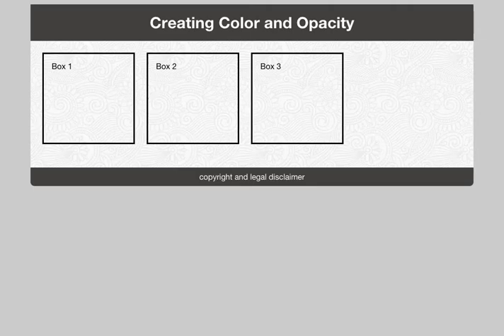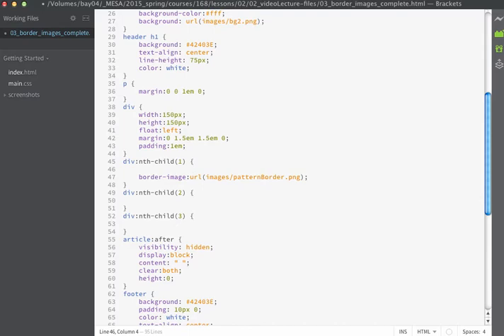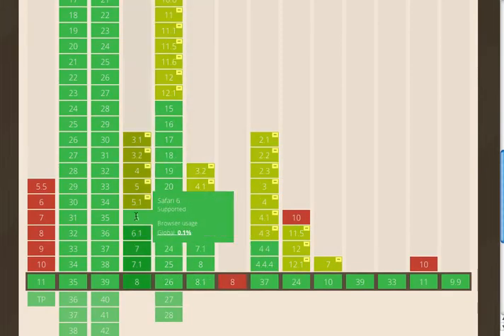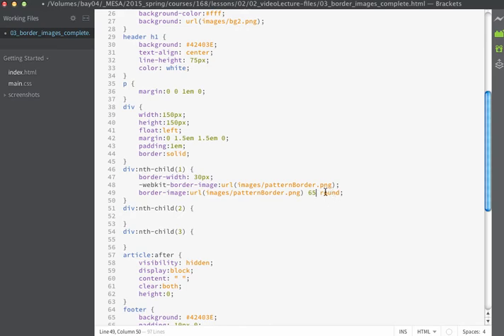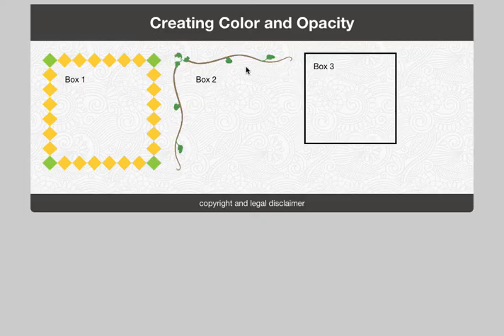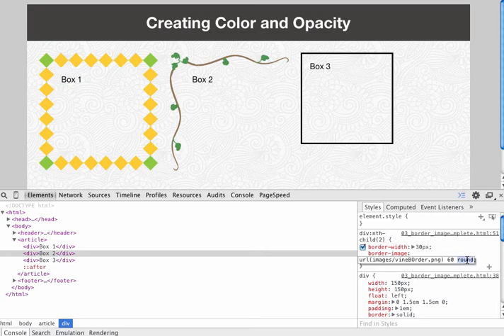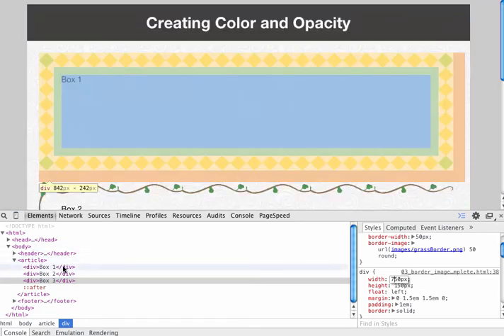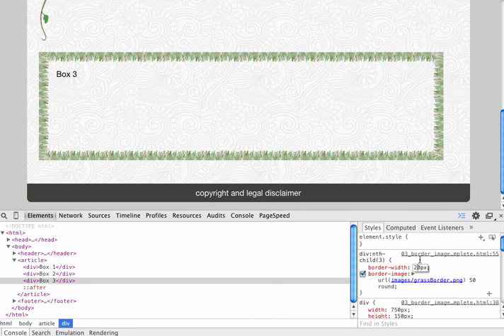02 03 border image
How to use CSS to create border images